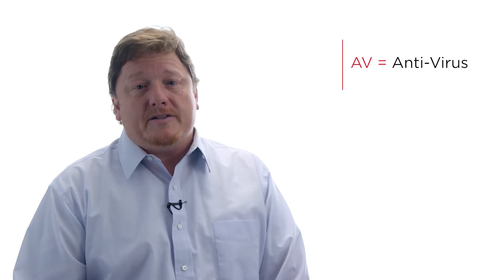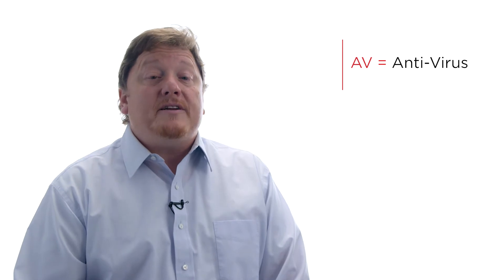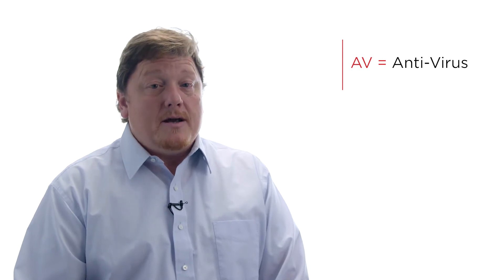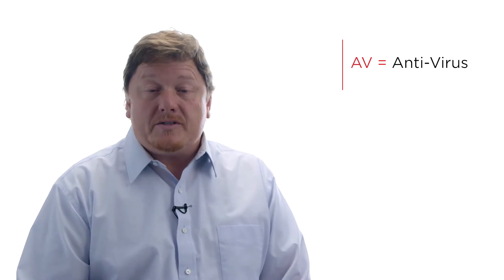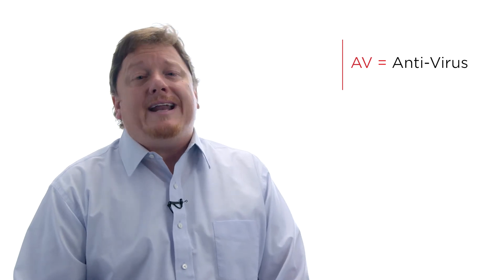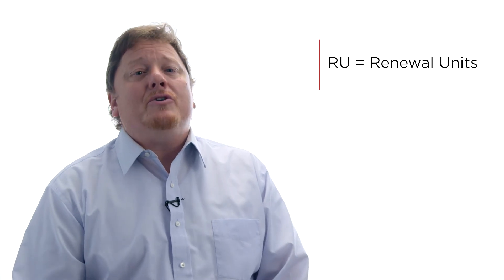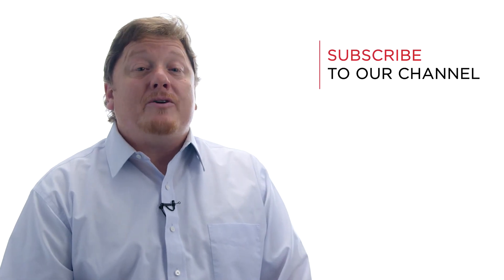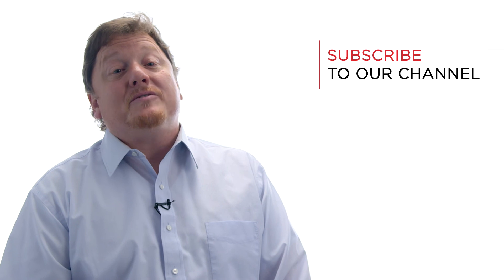Biamp: AV & IT Terminology Part 2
Geordie Klueber, Field Sales Engineer, discusses some common confusions that arise when using technical AV or IT terminology in the second part of this video series.